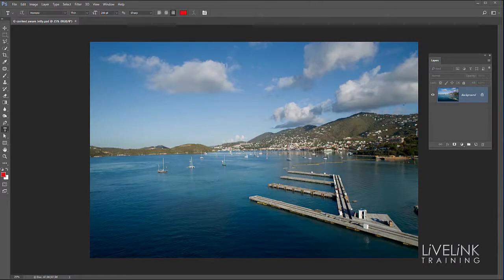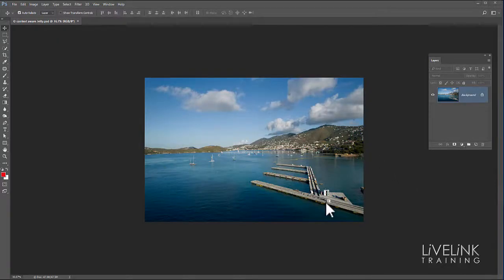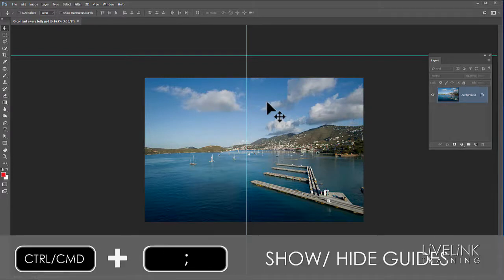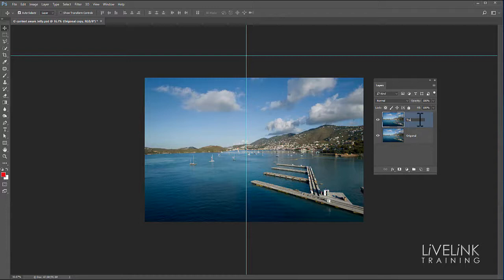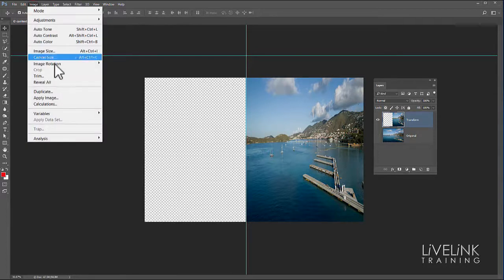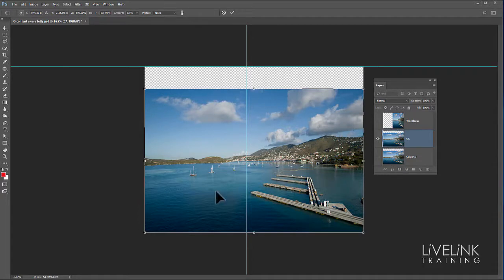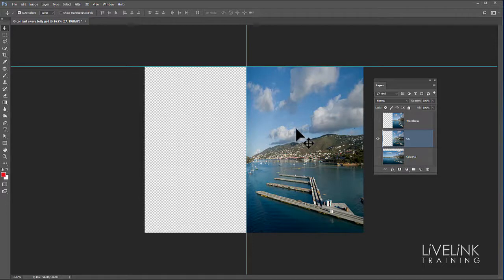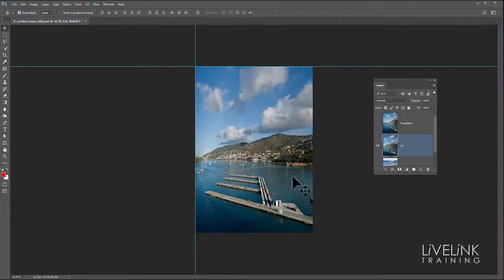The Amazing Content Aware Scale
In the video I show you how this amazing tool can change a landscape image into a Portrait format without squishing any of the major detail. Its Awesome……..

Don’t forget if you are a fan of the printed page there is a FREE e book and my work files to accompany the video just click the link below to download them.